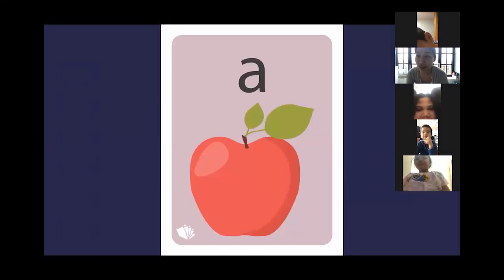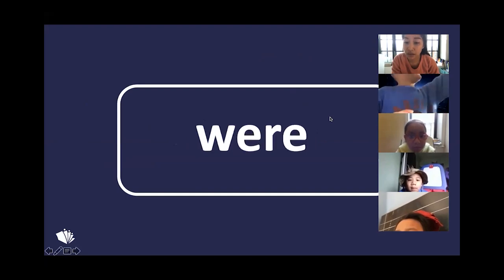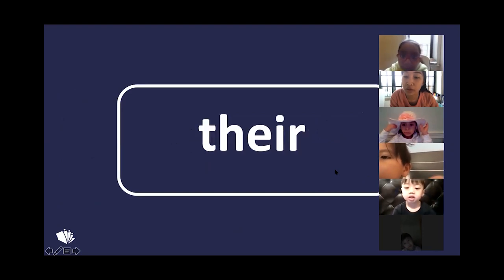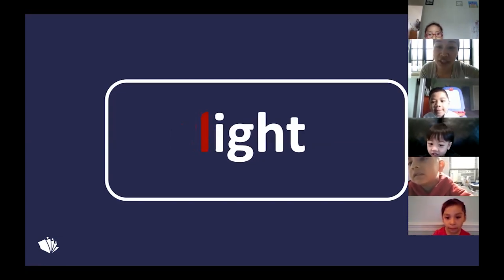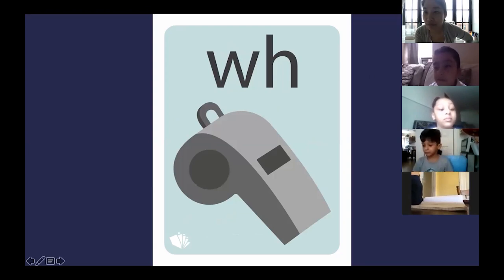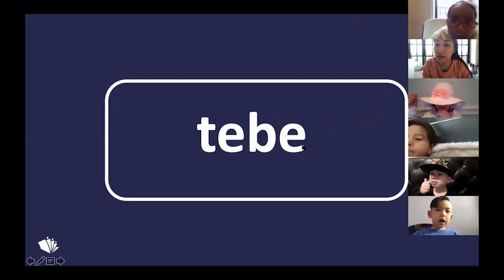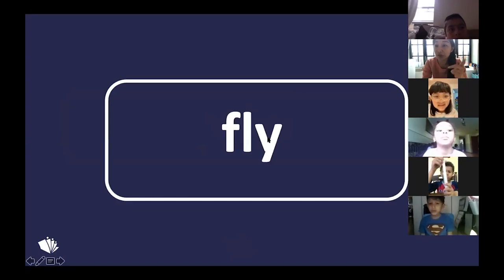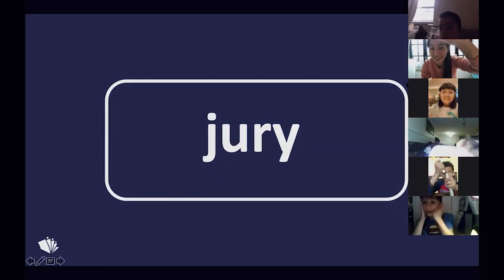Virtual Guided Reading: Phonics Lesson (Kindergarten)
Watch Rachel Shin teach kindergarten phonics within virtual guided lessons.  Rachel is able to engage all students, cover content quickly, and encourage every child to participate. The content and strategies cover F&P Levels A-G and STEP Levels PRE-5.

FREE DIGITAL MATERIALS (We want to help during COVID)
*Free for two teachers from every school

We are Lifelong Readers. We help schools teach reading well, so that kids love it.  To do that, we've designed a K-4 Guided Reading Curriculum and a K-2 Phonics Program; both built to empower teachers, inspire a love of reading, and give teachers everything they need to teach top-notch lessons, every day.